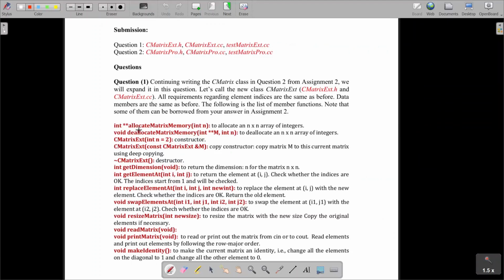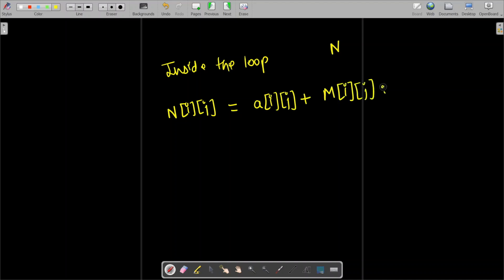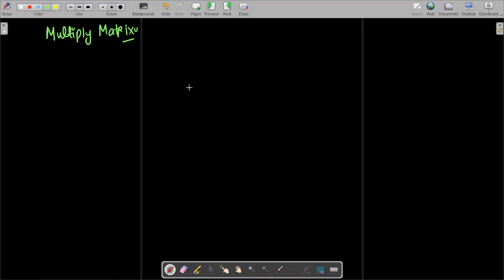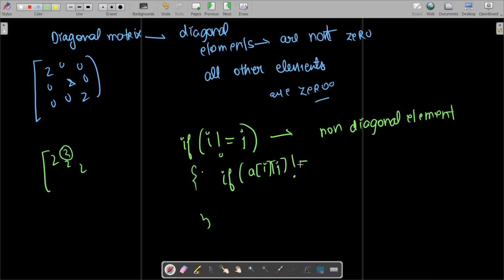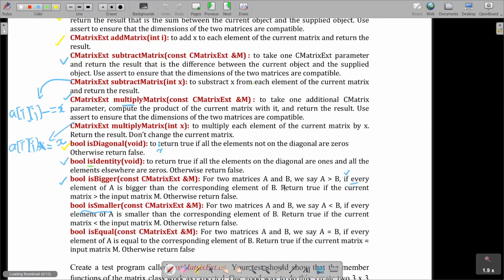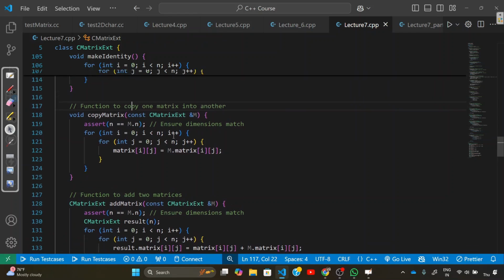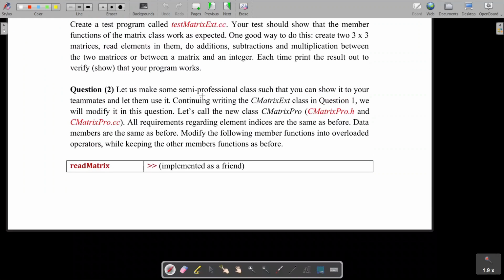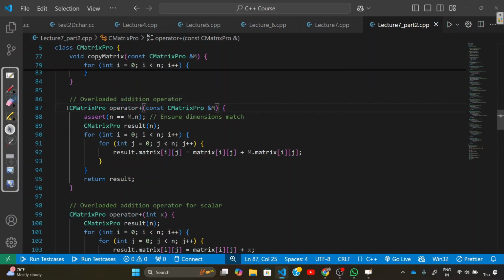Practise Questions in OOPS 🔥 | Sanyam IIT Guwahati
In this video, we dive deep into the fundamentals of Object-Oriented Programming (OOP) in C++. Whether you're a beginner or just refreshing your knowledge, this video covers everything you need to know about the core concepts of OOPS

🔹 Understand the principles of OOP 🔹 Learn to create and manipulate objects 🔹 Explore real-world applications of OOP 🔹 Hands-on examples for better understanding

If you're looking to strengthen your programming skills and master OOP in C++, this is the perfect video for you.